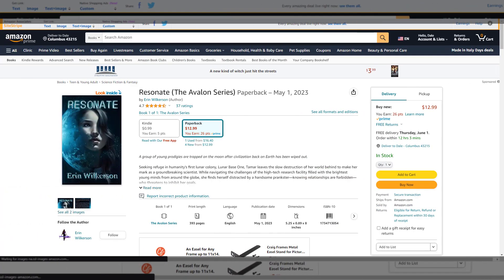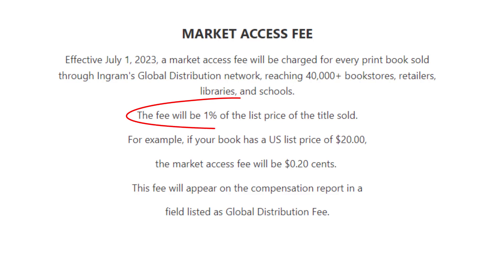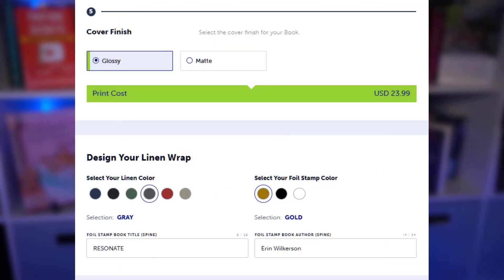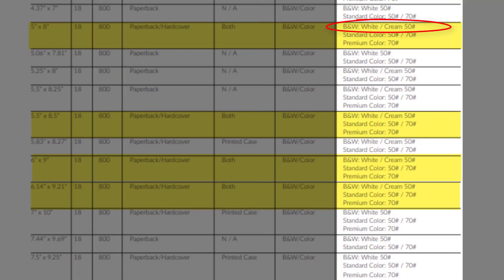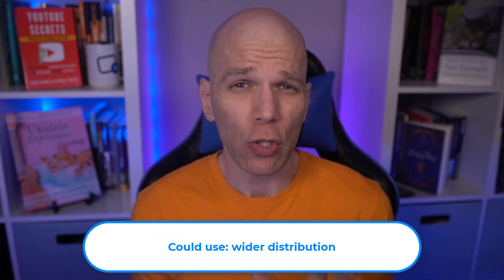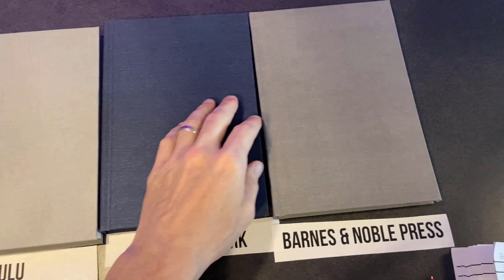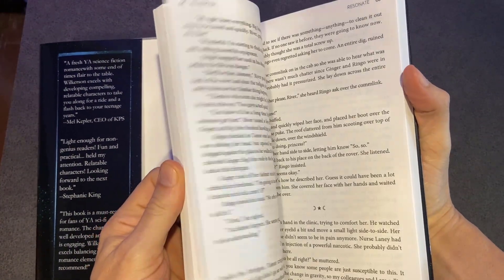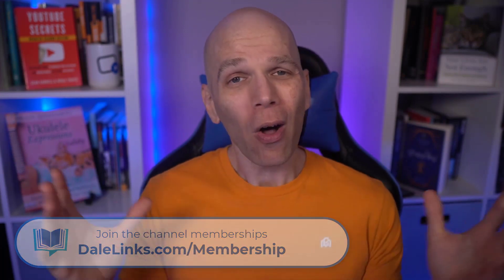What Hardcover with Dust Jacket Is the Best?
I worked with indie author Erin Wilkerson to order a proof copies of her book, Resonate, through four different self publishing companies that handle printing for a hardback book with dust jacket. In this deep comparison, I pitted IngramSpark vs Barnes and Noble Press vs Lulu vs Blurb to find out who prints the best hardcover books with dust jackets. We'll take a look at the covers, binding, and cover how KDP is not the only way to publish on Amazon. Find out what platform has the best quality for selling your self published print book today!

0:00
1:00 IngramSpark
4:37 Lulu
6:55 Barnes & Noble Press
9:34 Blurb Books
12:45 The author reacts
15:48 Book montage
16:10 Check THIS out

I only endorse programs, products, or services I use and can stand confidently behind. These links do not affect your purchase price and greatly helps to building and growing this channel. Thanks in advance for understanding!

- Dale L. Roberts